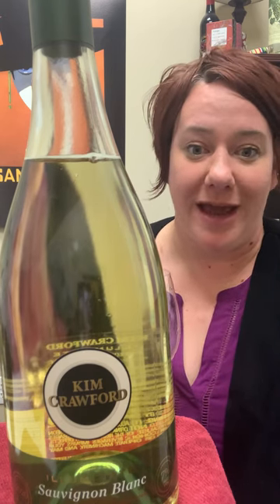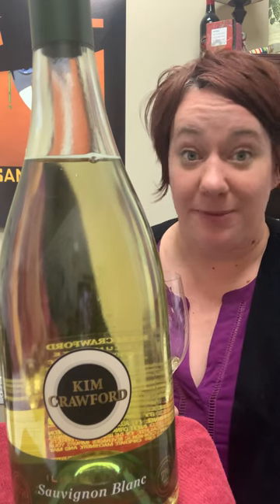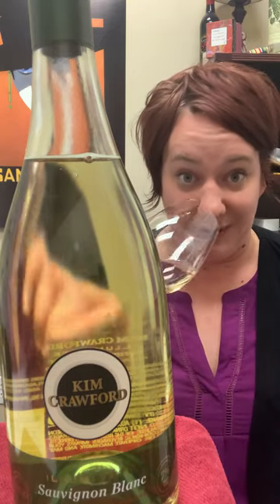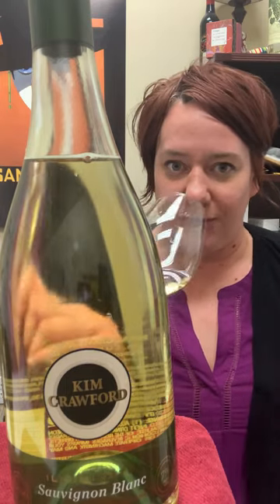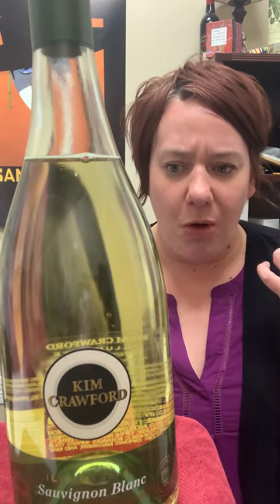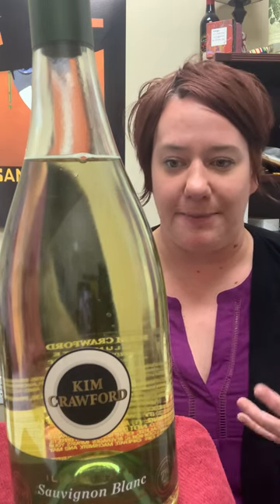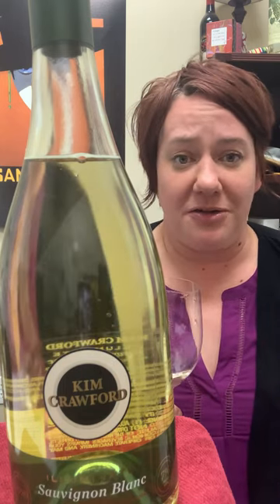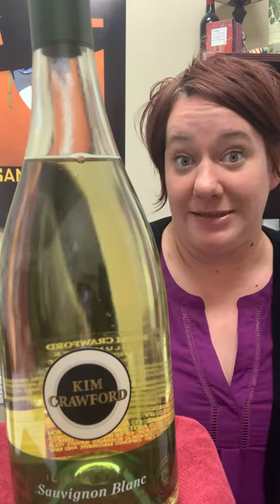Kim Crawford Illuminate Sauvignon Blanc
Kim Crawford Illuminate Sauvignon Blanc has a lower alcohol content and fewer calories, but with all the flavor. Same great ingredients, but with some alcohol extracted. 😍 💡 🍷 Lighter Version